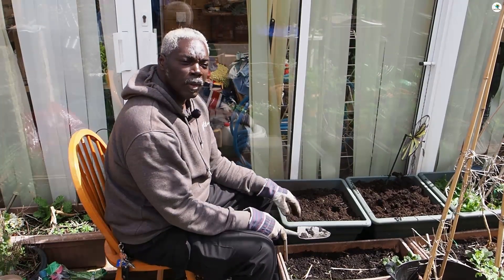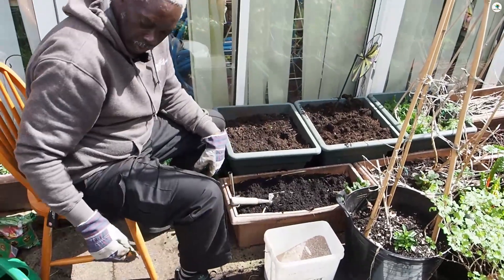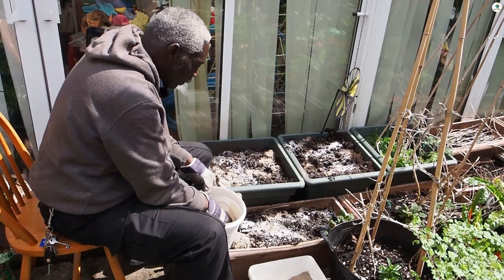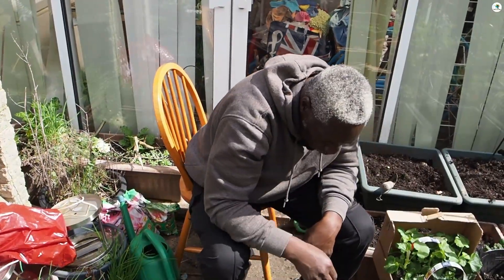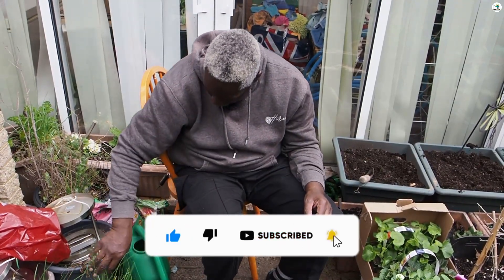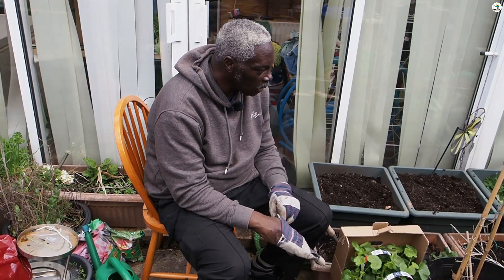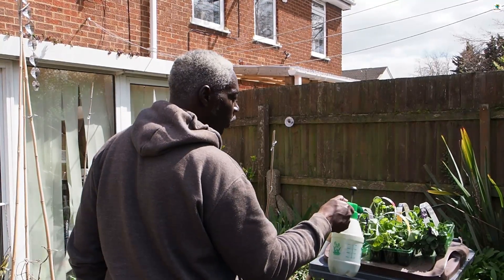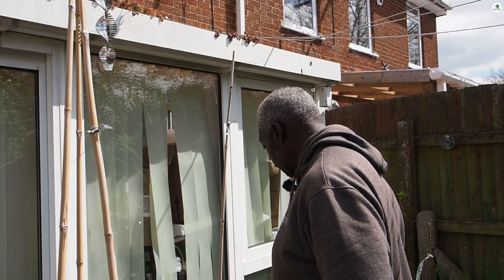D.W.W. Gardening 2023 - Planting Various Flowers in My Garden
In this video, I am out in my garden planting up some flowers in the pots that I have left in my garden.